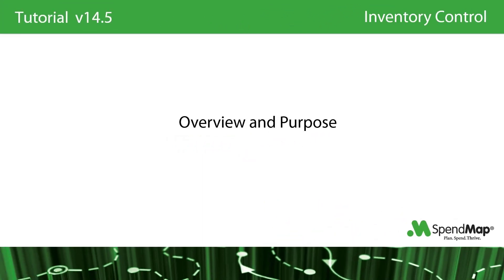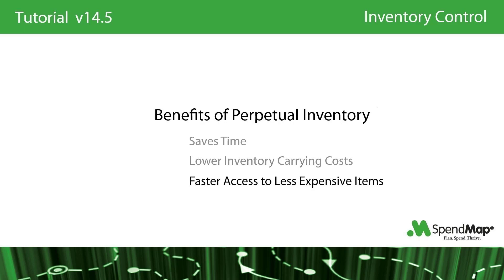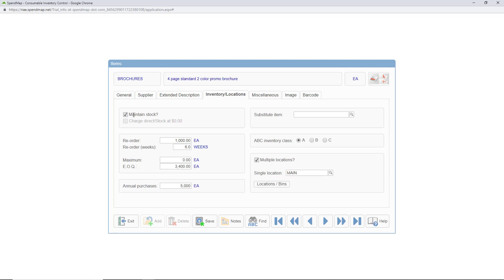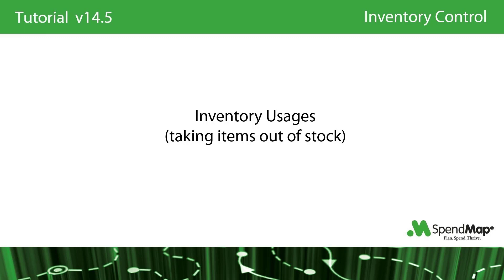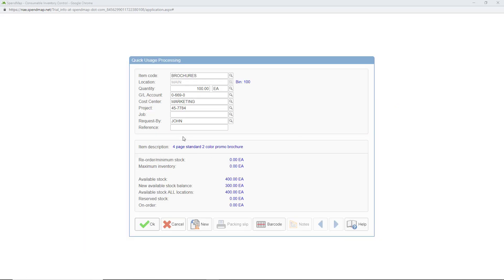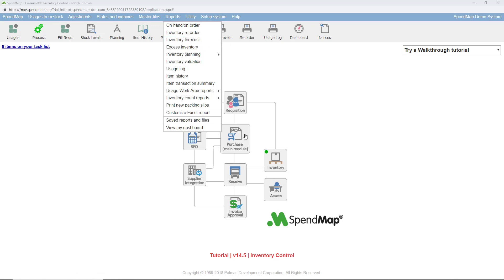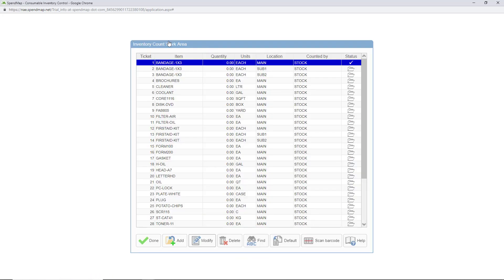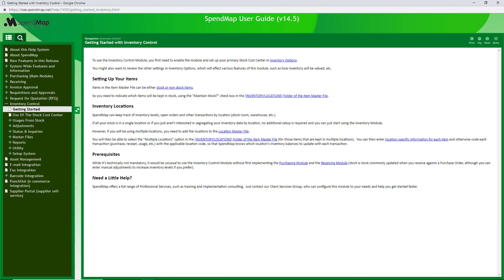Consumable Inventory Control Module (v14.5)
Shows how to manage a consumable inventory such as office supplies, cleaning and maintenance supplies, raw materials for production, and so on.